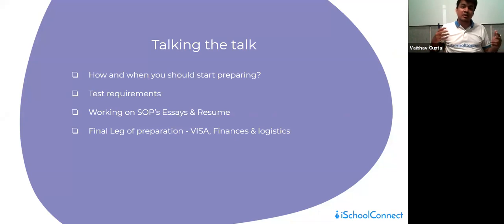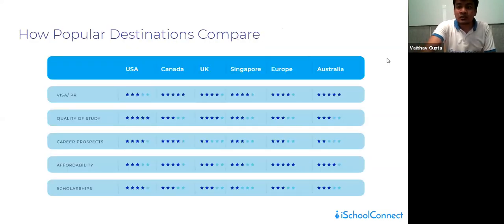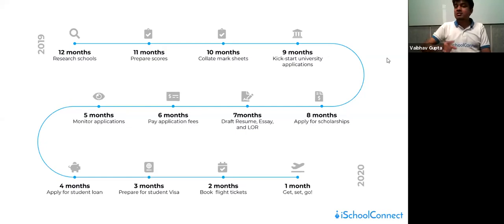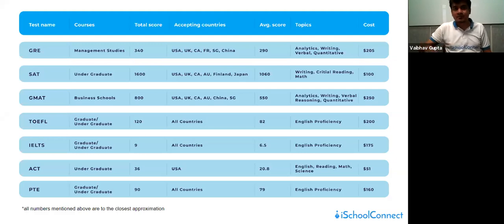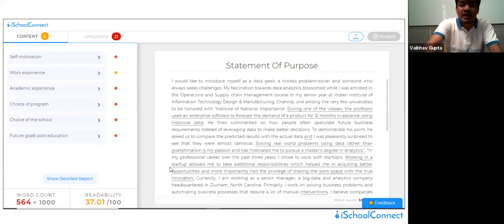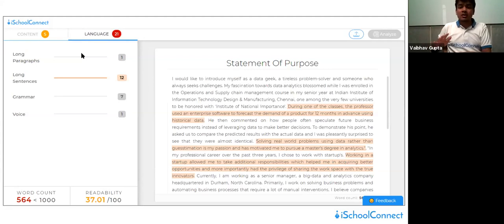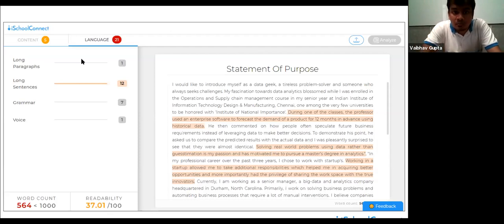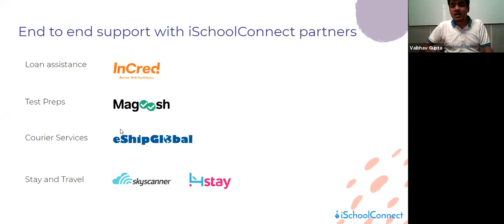Webinar - Step by step guide on studying abroad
Vaibhav, our study abroad expert explains the complicated study abroad procedure in the simplest way possible!